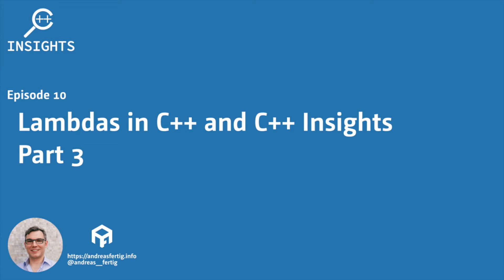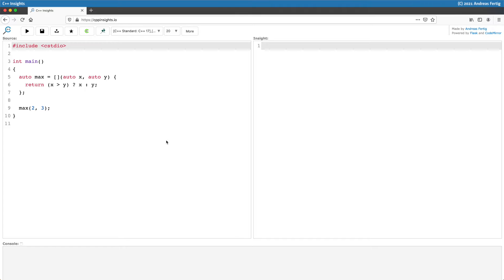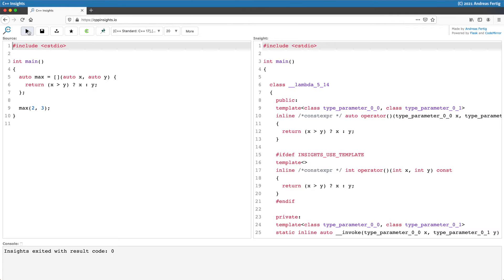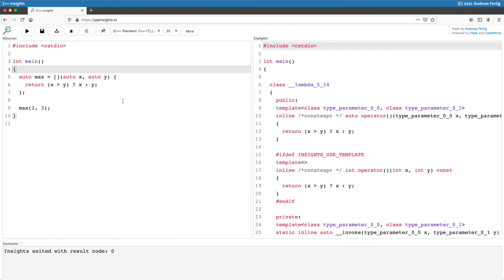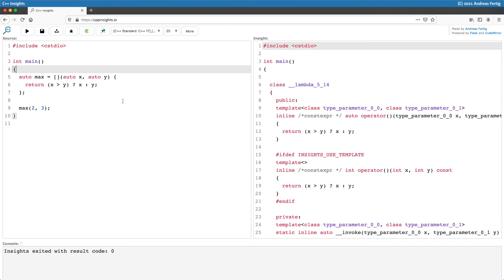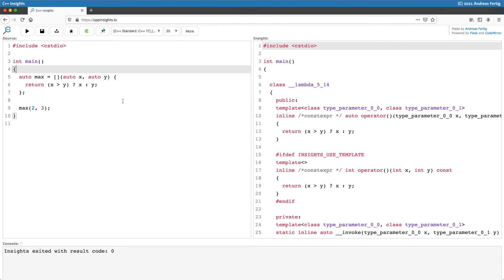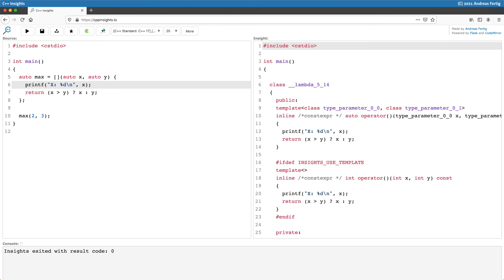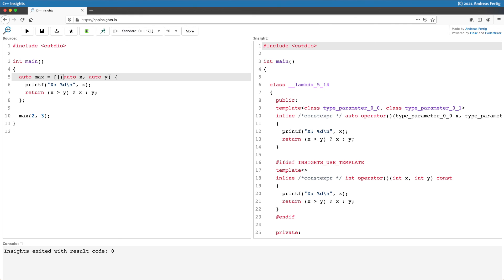C++ Insights - Episode 10: Lambdas in C++ and C++ Insights - Part 3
In this episode, I show you why C++ Insights shows /*constexpr */ in a lambdas call operator.

Talks

ANDREAS' BOOKS